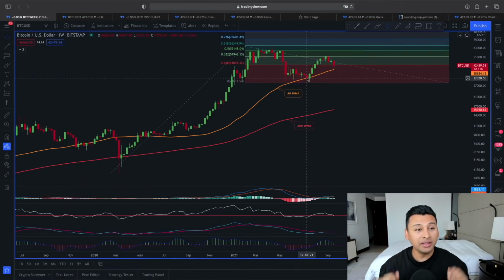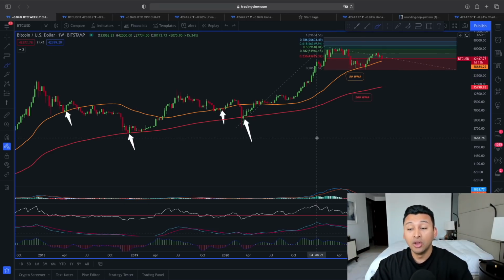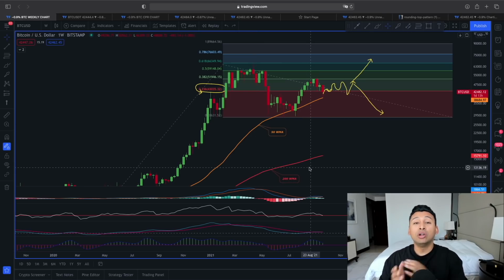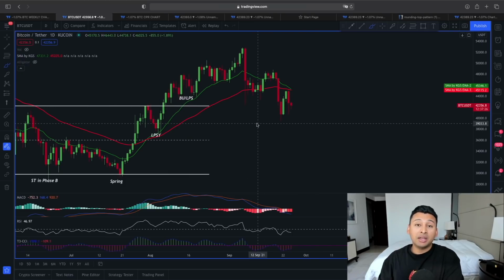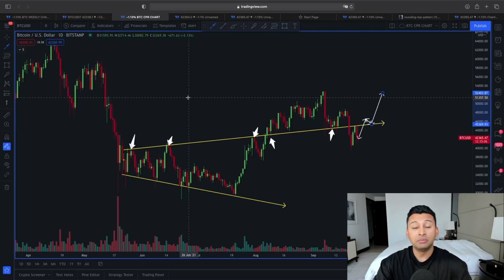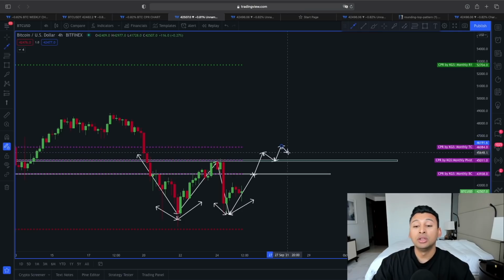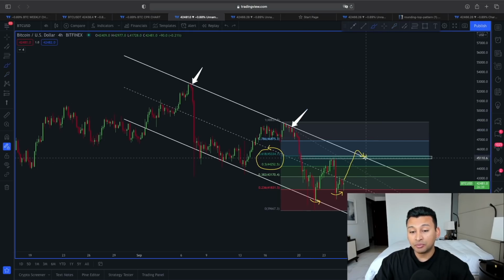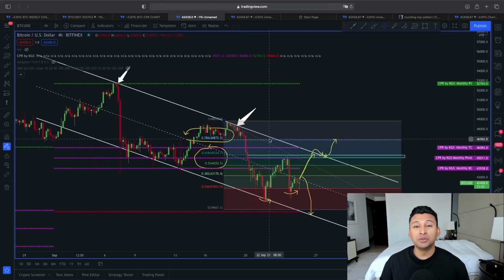bitcoin: danger lurks around....!!!